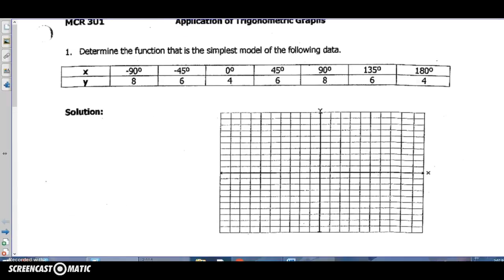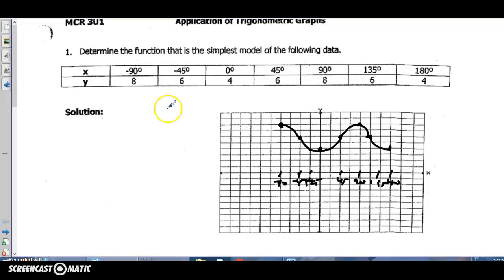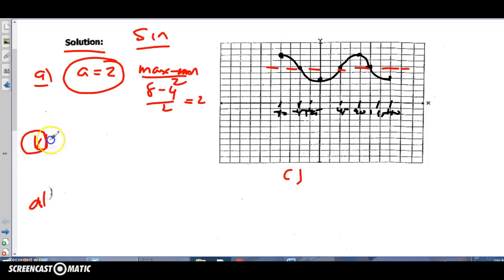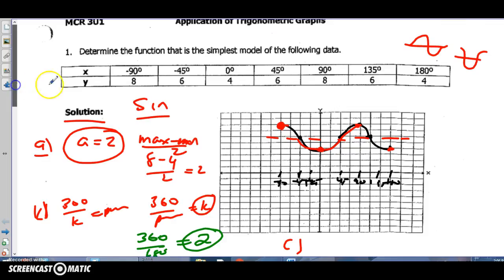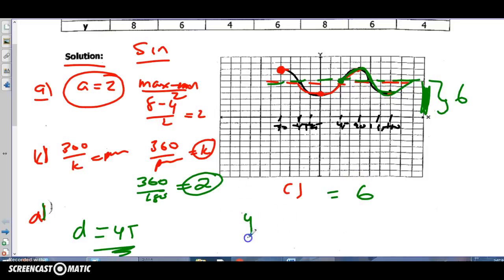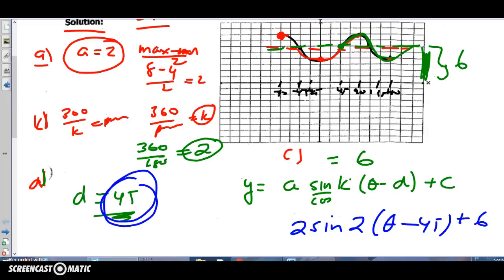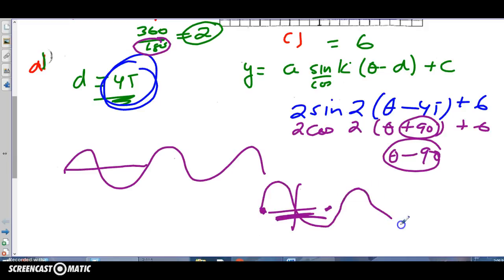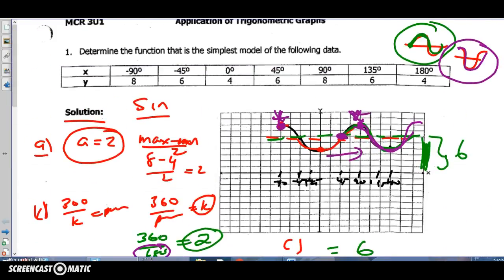11U - UNIT5 DAY 5 - GENERATING TRIG EQUATIONS